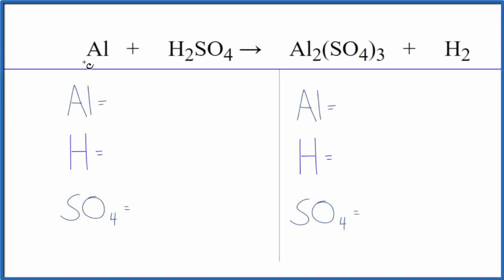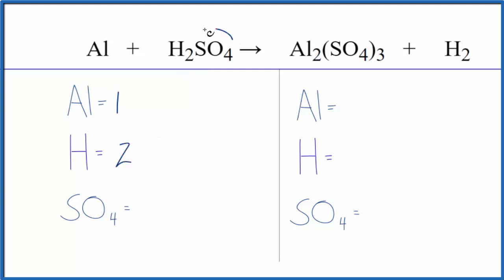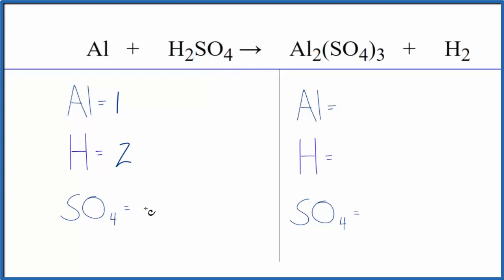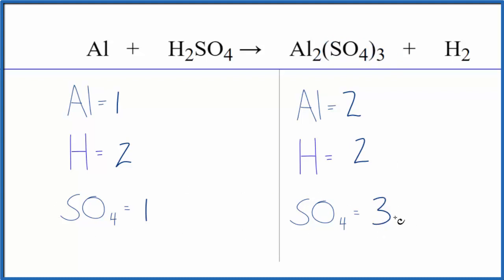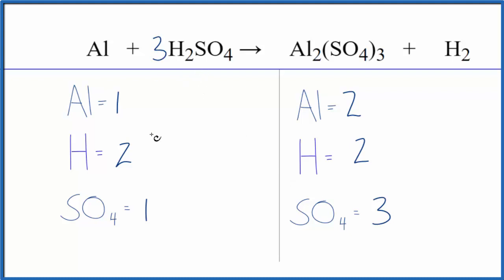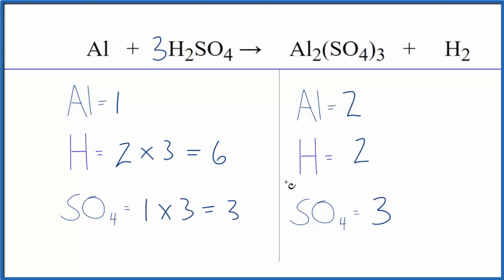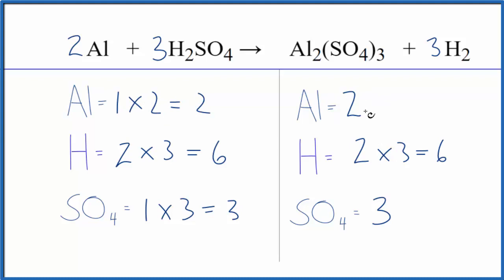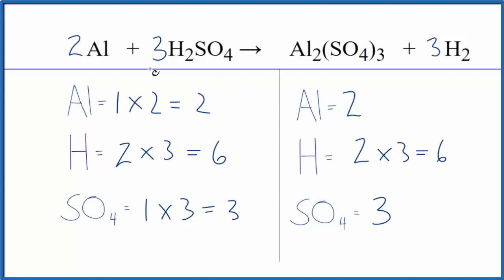How to Balance Al + H2SO4 = Al2(SO4)3 + H2 (Aluminum + Sulfuric acid)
In this video we'll balance the equation Al + H2SO4 = Al2(SO4)3 + H2 . for video guides on balancing equations and more!

To balance Al + H2SO4 = Al2(SO4)3 + H2 you'll need to be sure to count all of atoms on each side of the chemical equation.

Once you know how many of each type of atom you can only change the coefficients (the numbers in front of atoms or compounds) to balance the equation for Aluminum + Sulfuric acid.